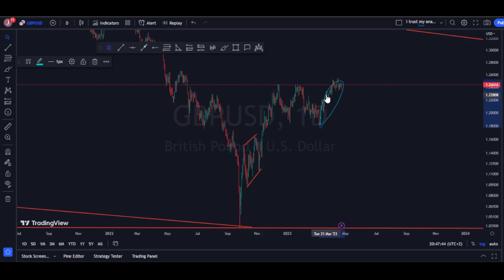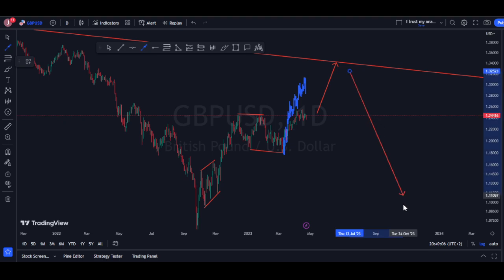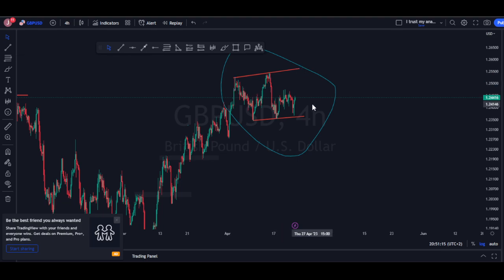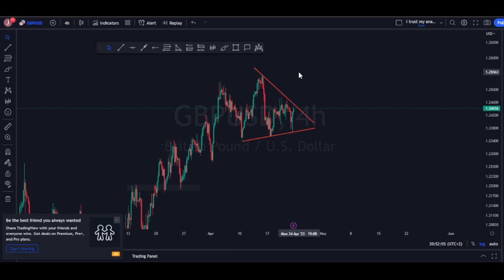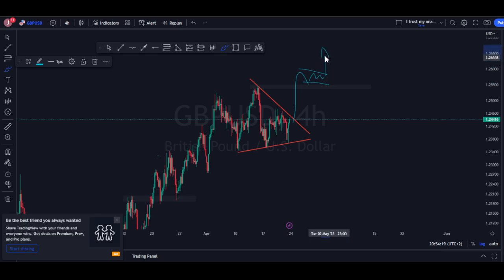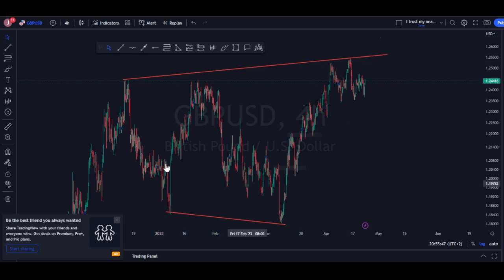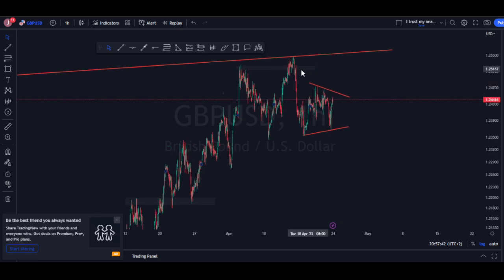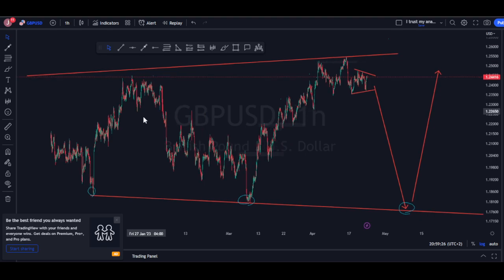GBPUSD MARKET UPDATE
Welcome everyone.📍📉📈💖